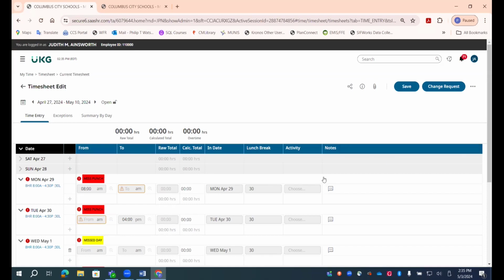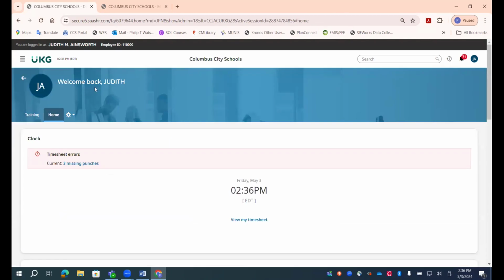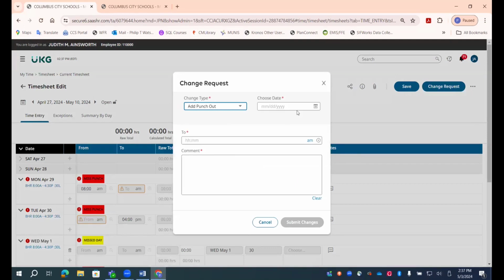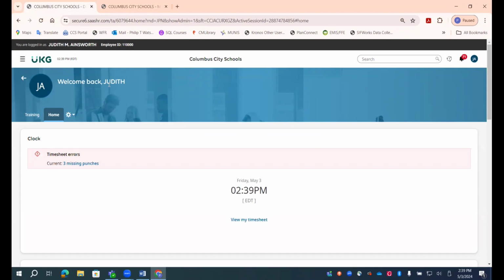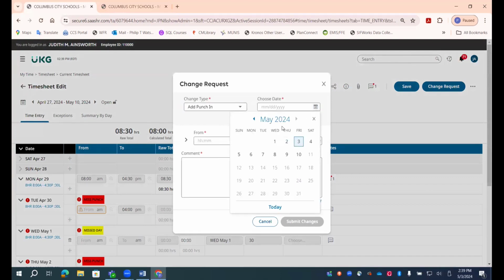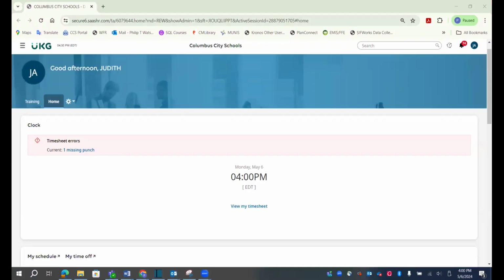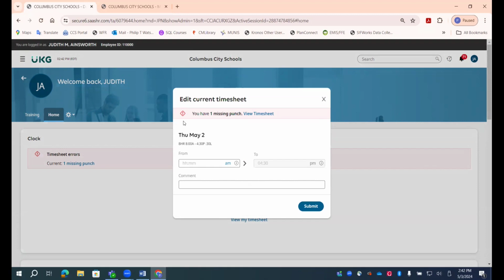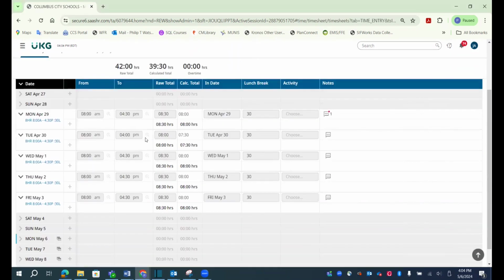How to Report a Missed Punch